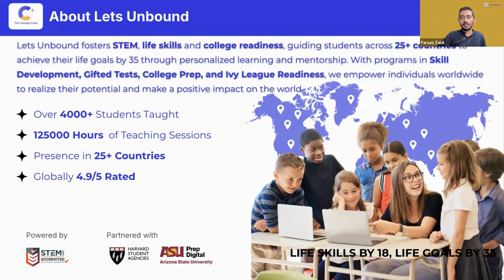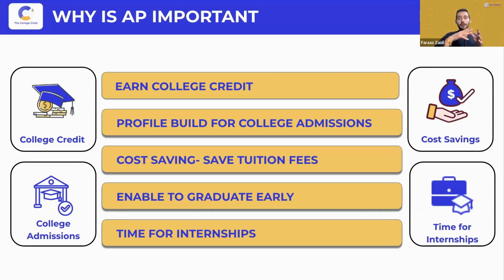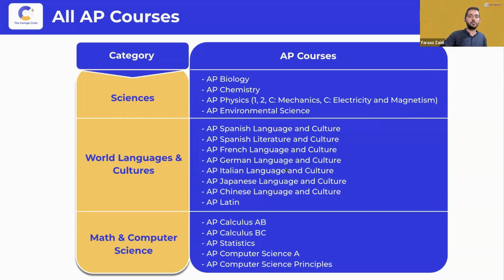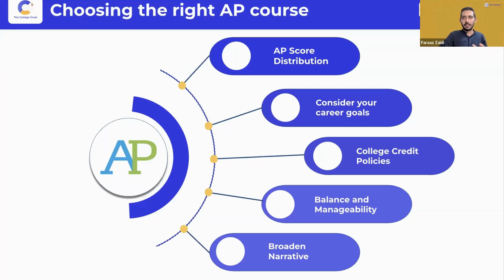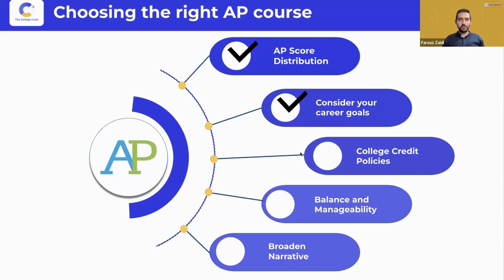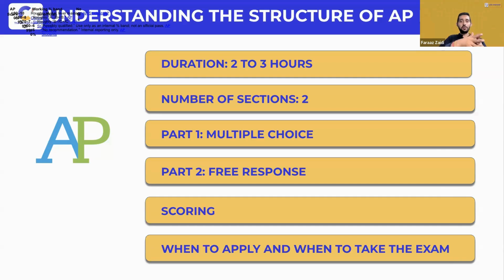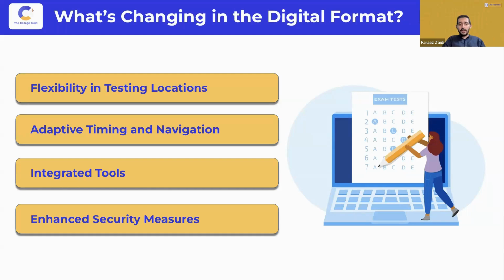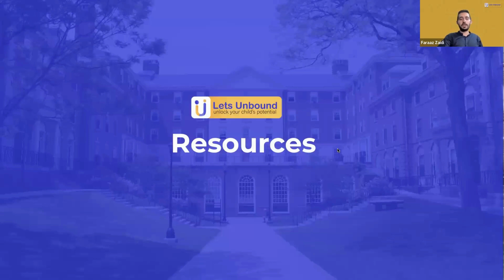Essential Strategies to Ace AP Exams: Get a 5/5 on AP Exams